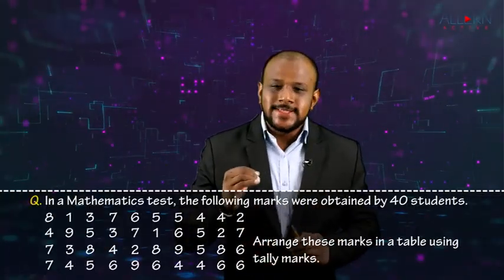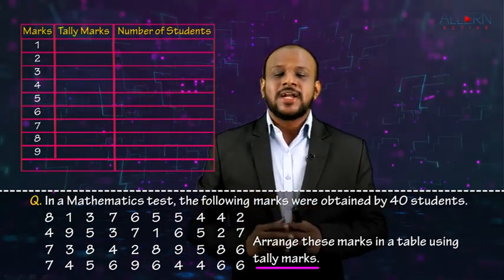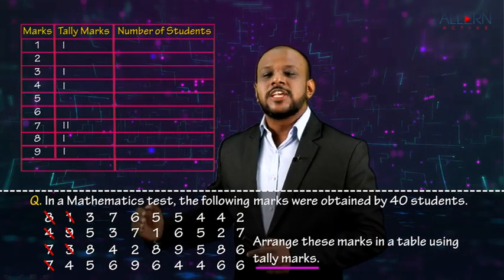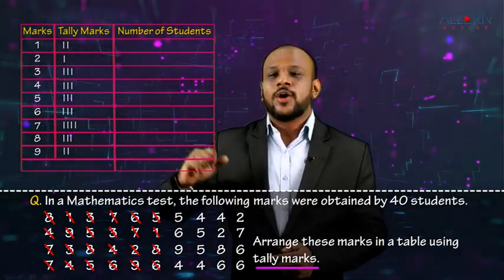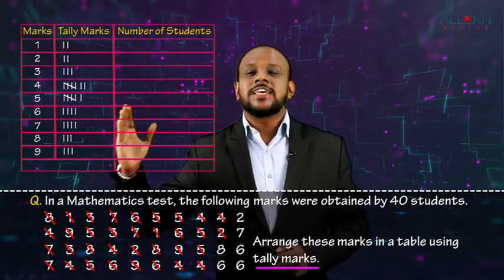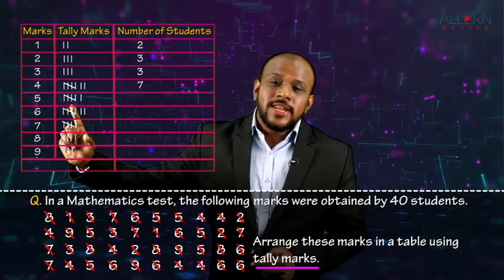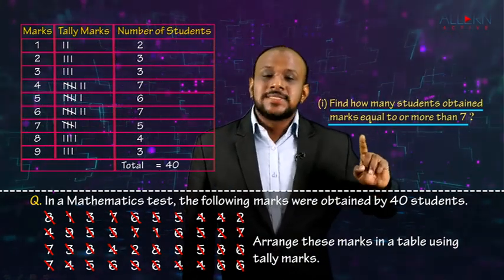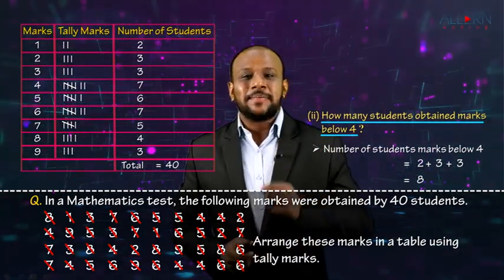Maths Grade CBSE 6th Chapter 9 - Data Handling (Q.1)